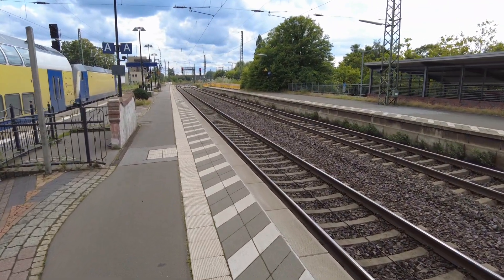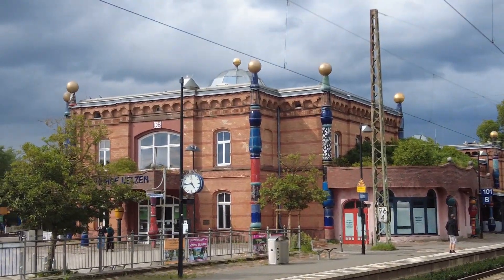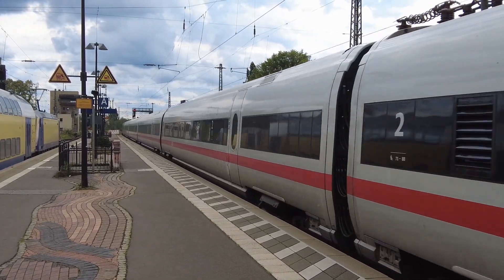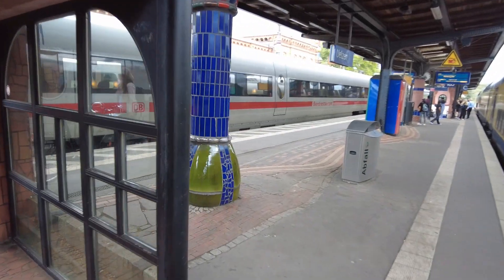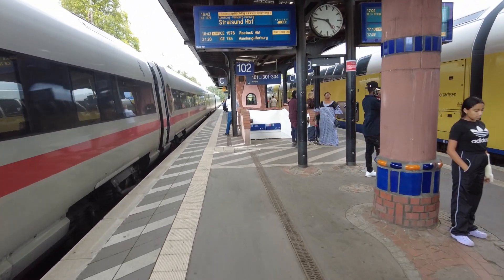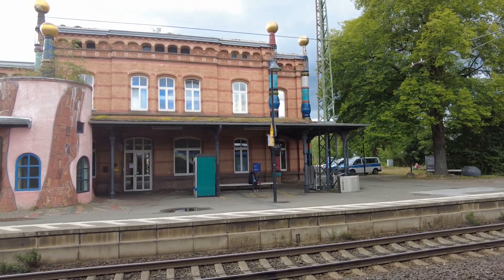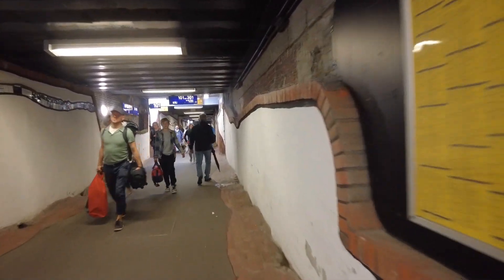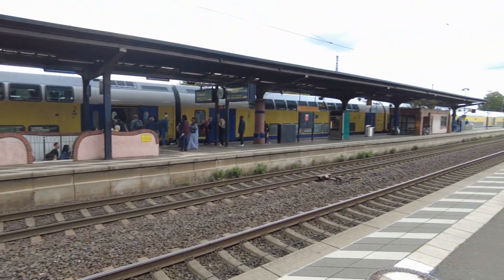A look at Uelzen Bahnhof on the way thru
On my 49Euro trip to Kiel, the train stopped in Uelzen Bahnhof for about 20 minutes. This gave me a chance to have a look at this phantastic Hundertwasser-themed Station.